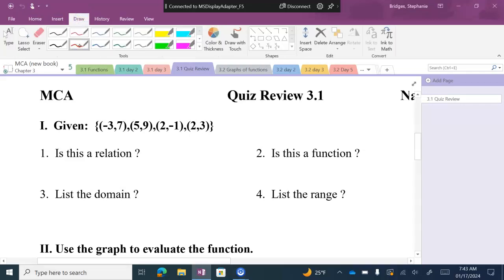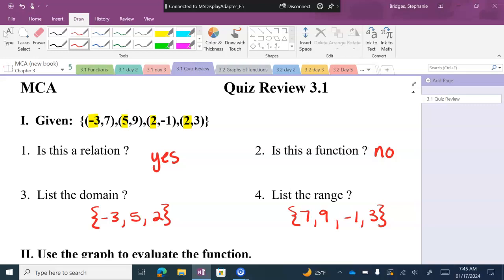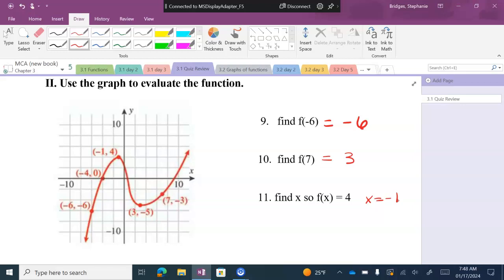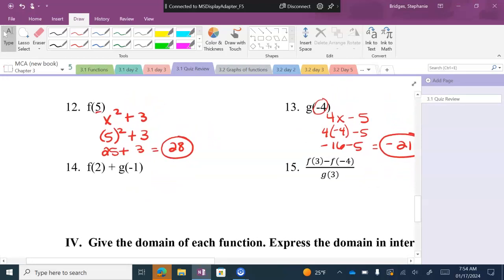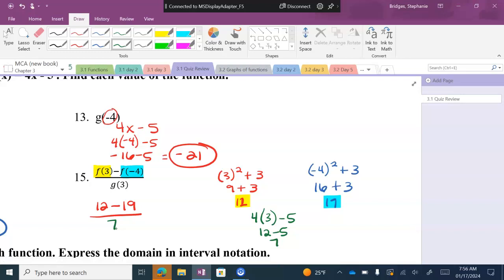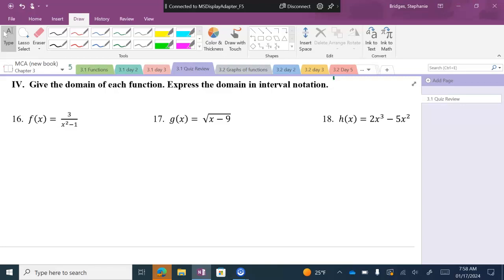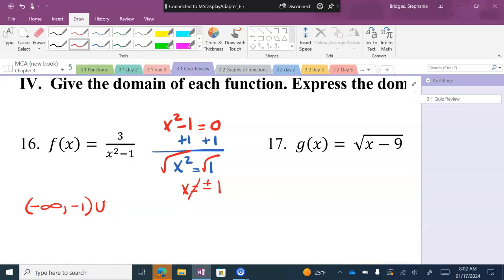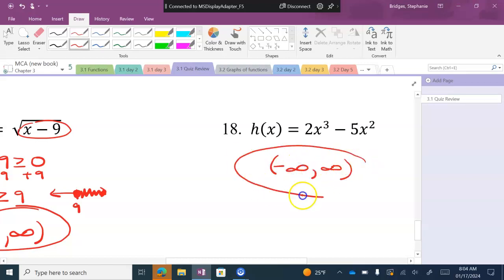3.1 quiz review